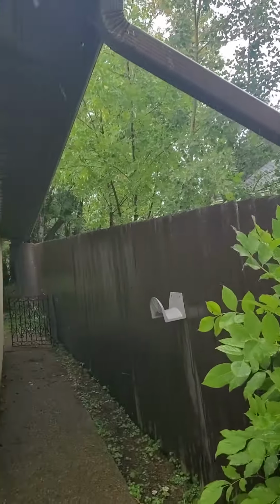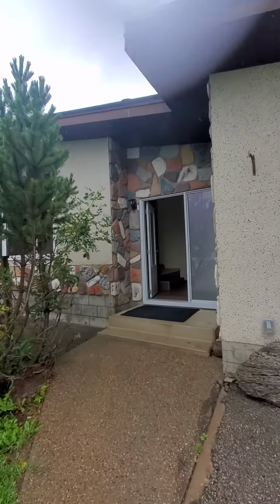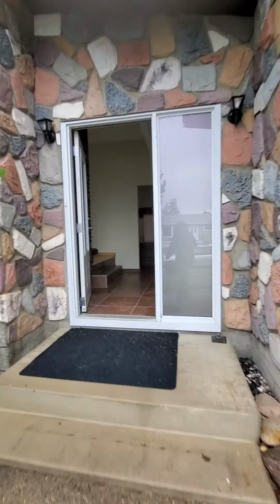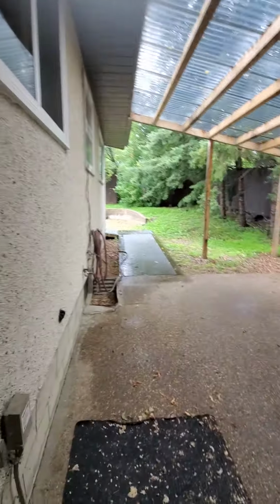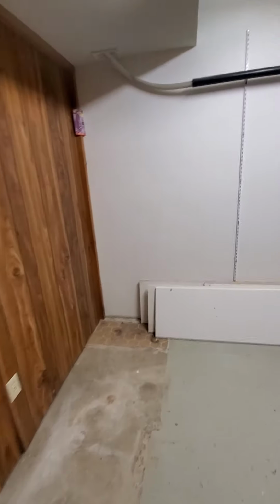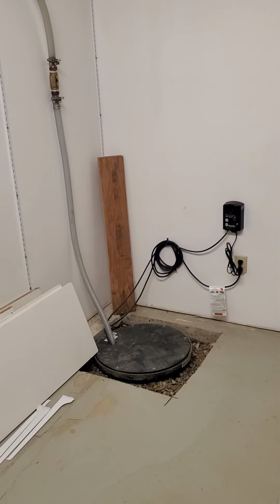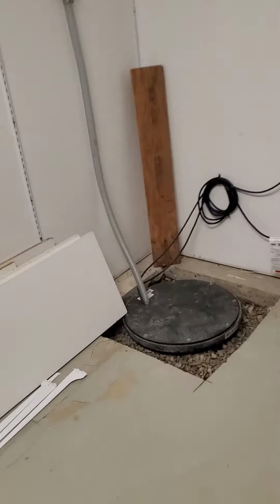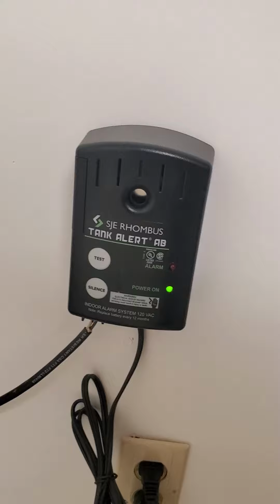Dry dry basement - 10408 - 103 Ave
Best time to shop for a home is during a rainy season!
Check out this very dry basement